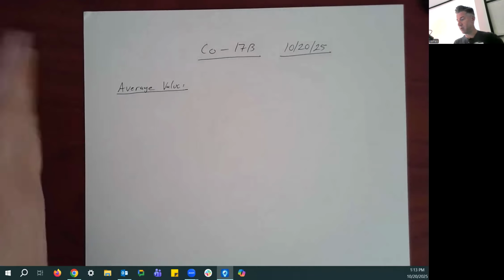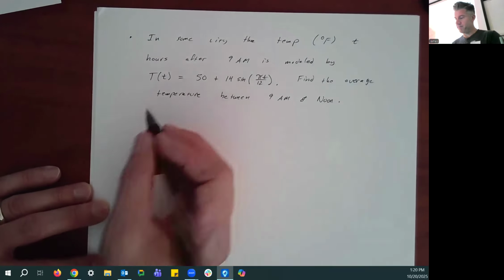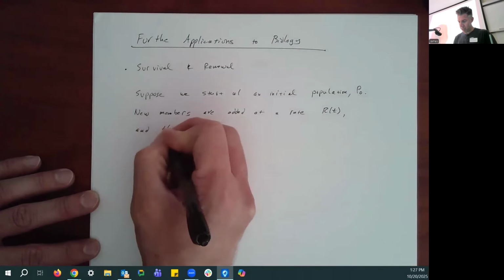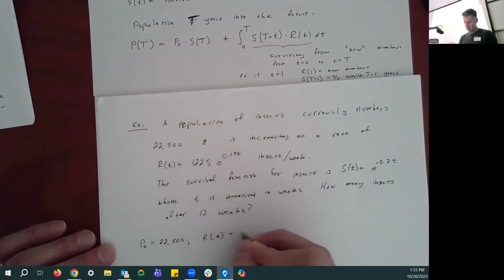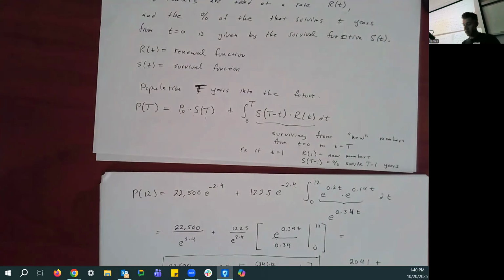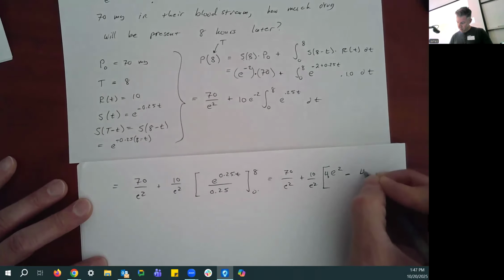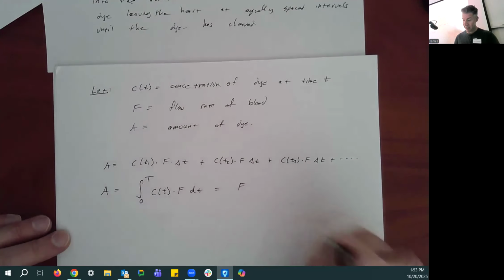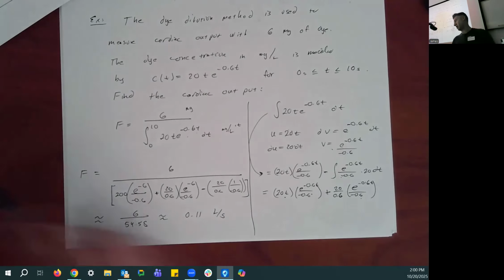Co-17B 10-20-25: Average Value, Survival & Renewal, Cardiac Output